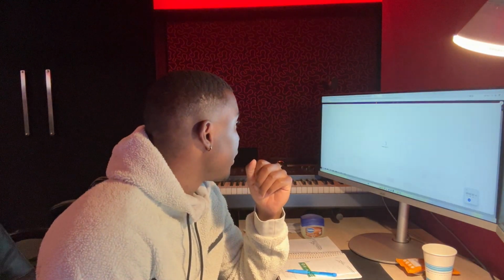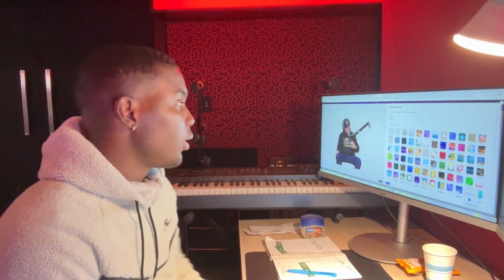How I Edit Thumbnails Step-by-Step